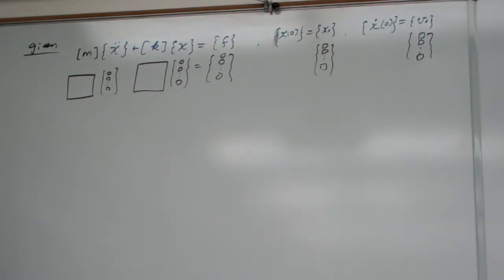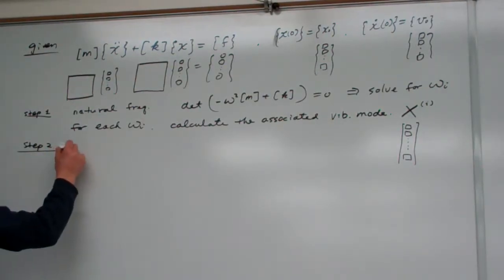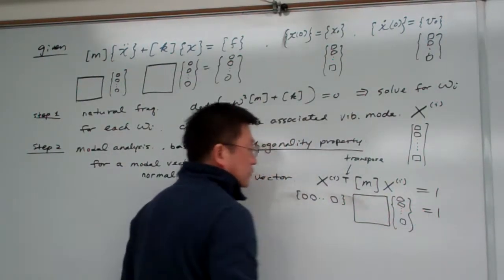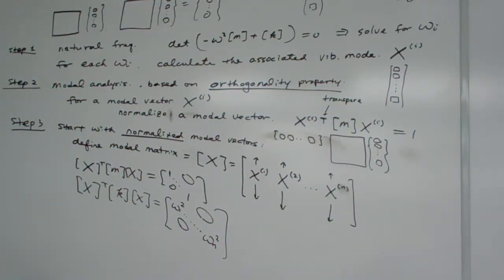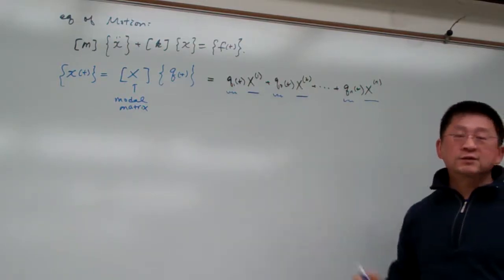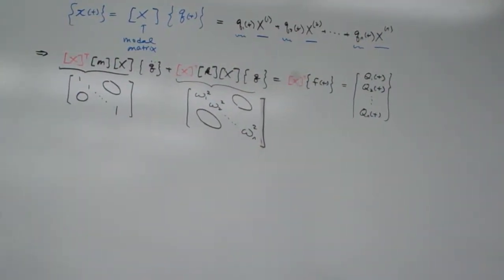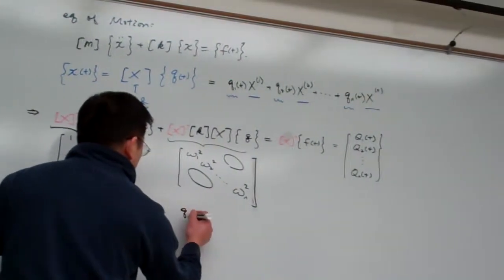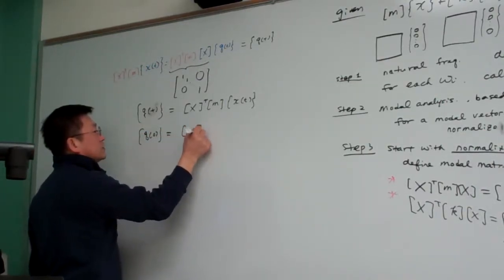Vibration lecture 39 1 Modal analysis of multiple DOF vibrations III (overview)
This video is an overview of applying the modal analysis to decouple the equations of motion of multiple DOF vibration systems.  This series includes: